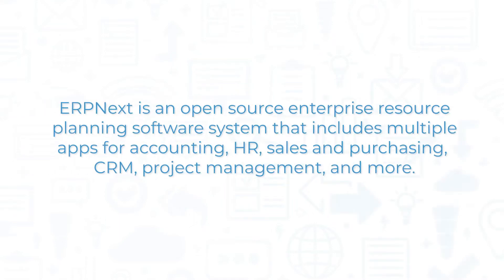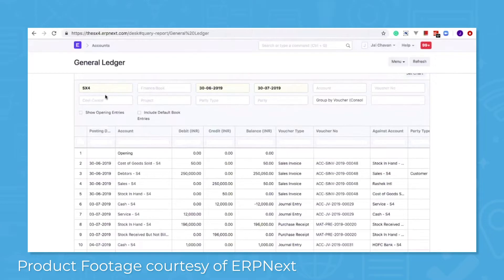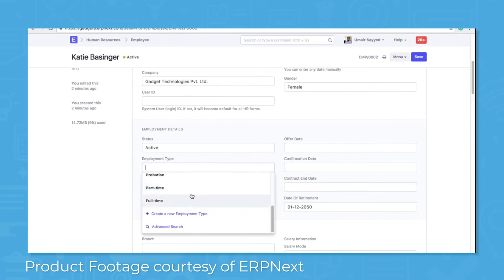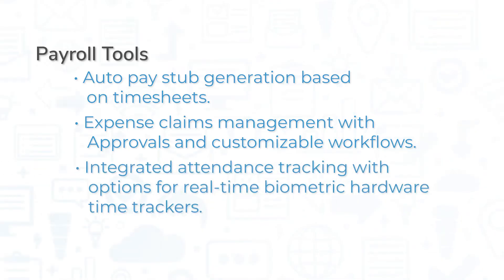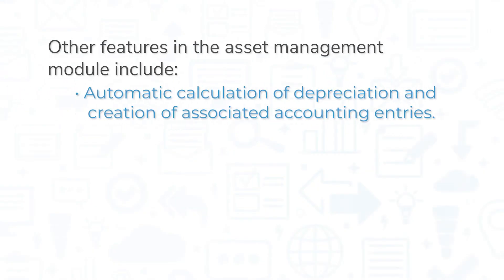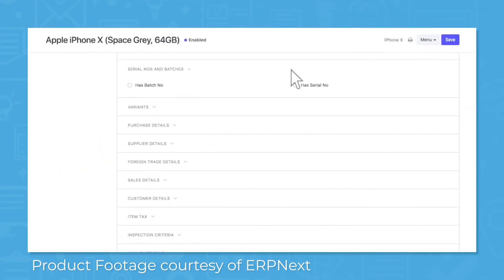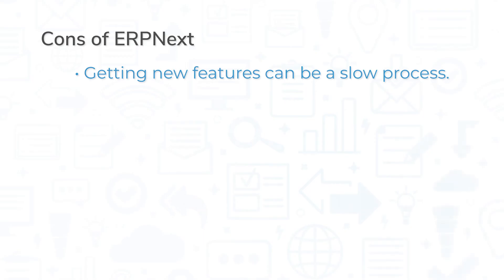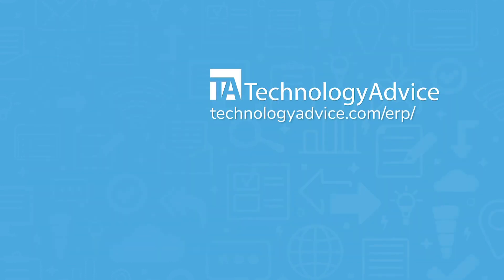ERPNext Demo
This video provides an overview of an enterprise resource planning system (ERP), ERPNext. Looking for an ERP solution?

➤ CHAPTERS
0:00 What is ERPNext?
0:24 Accounting features in ERPNext
1:10 HR and payroll
1:53 Asset management
2:43 Pros of ERPNext
3:38 Cons of ERPNext
4:06 Free ERP software recommendations